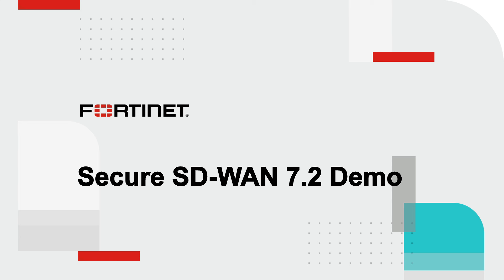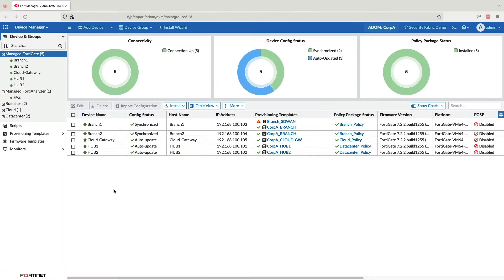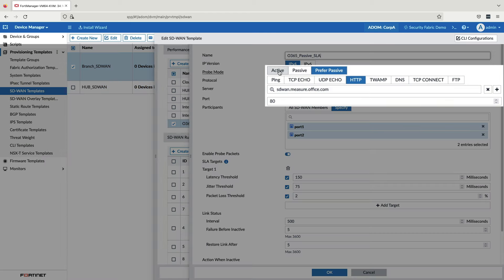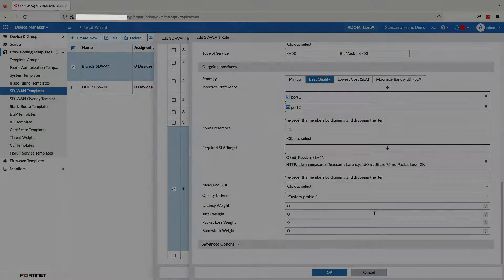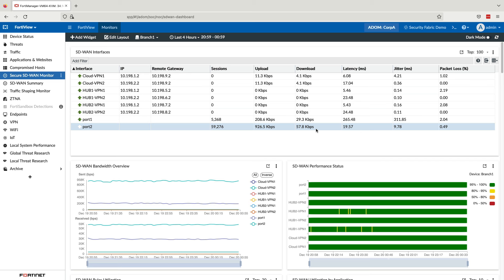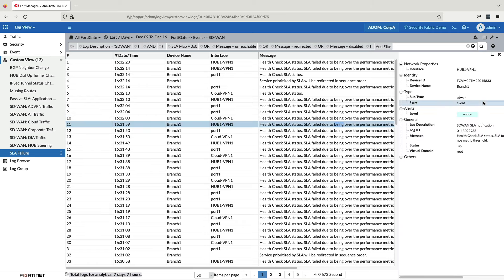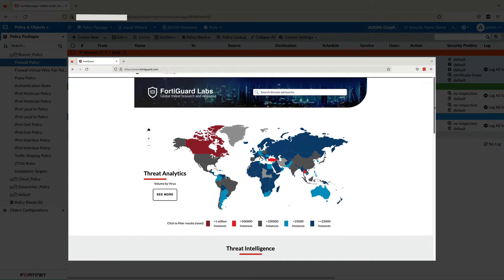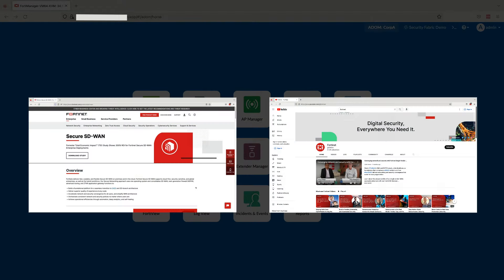Fortinet Secure SD-WAN 7.2 Demo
Watch this demo to see how FortiManager enables centralized management with automation-driven network configuration, visibility, and security policy management of FortiGate Secure SDWAN devices.